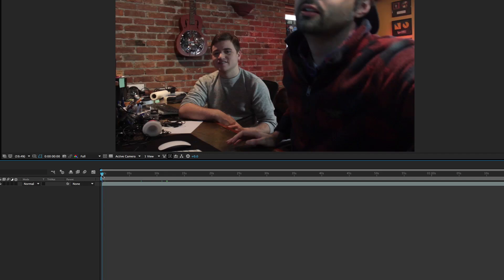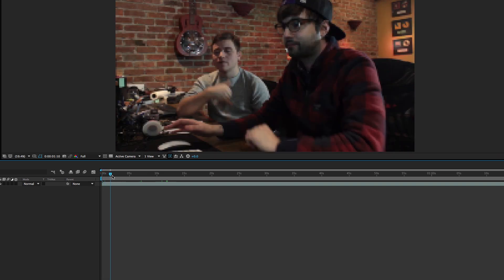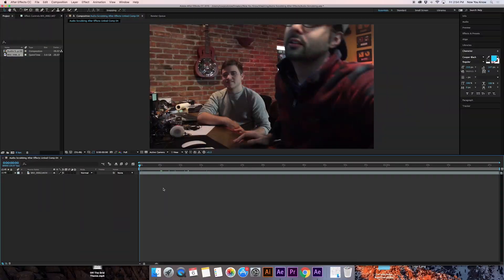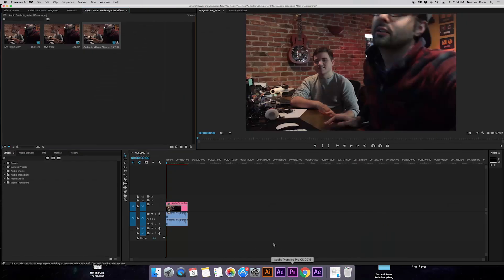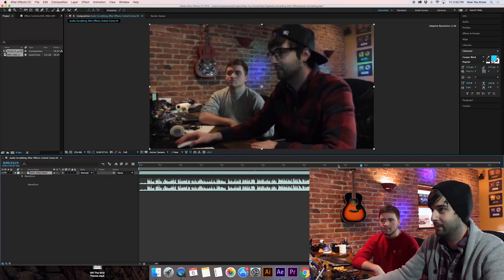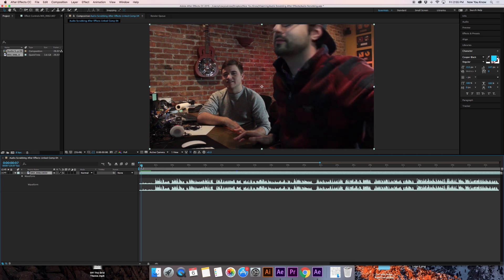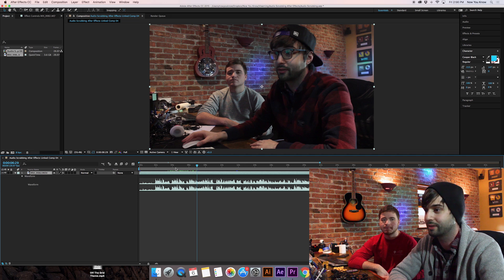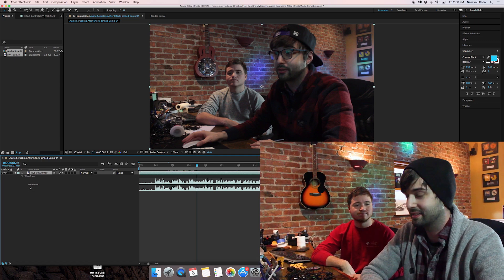How to Use Audio Scrubbing in After Effects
Welcome back for another episode of Vlearning: with Bobby & Brent! Today we show you how to audio scrub in After Effects. Every dollar counts, and will help us feed Bobby for another week!

Follow us at:
@NYKchannel - Twitter
@NYKchannel - Instagram
Facebook.com/NowYouKnowChannel